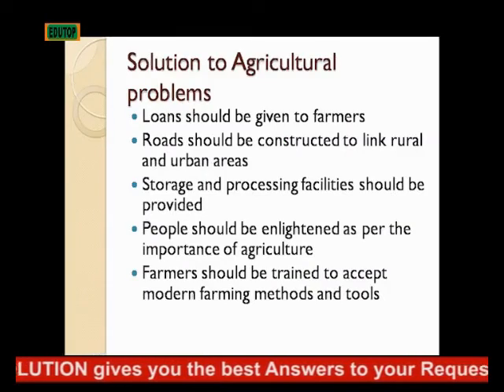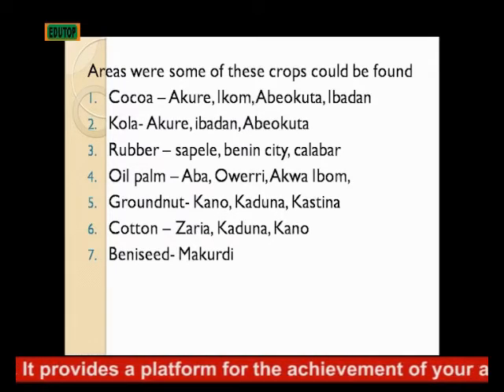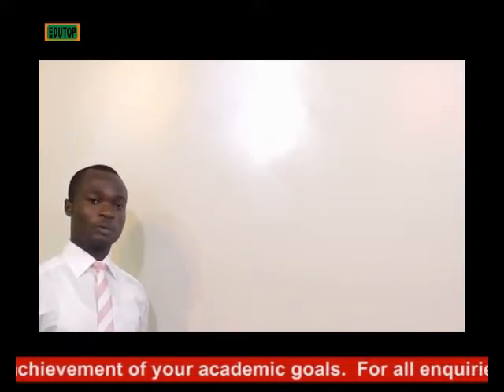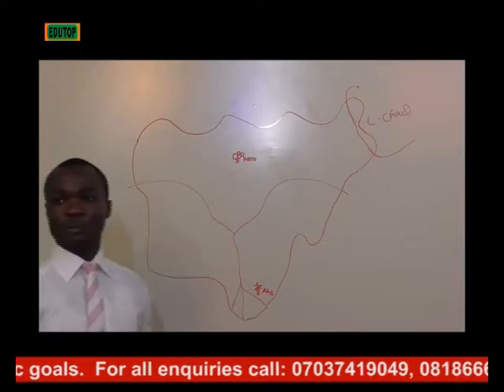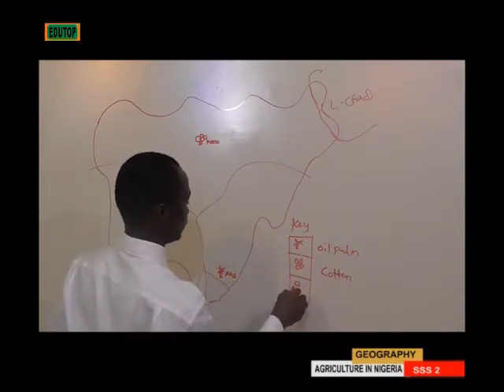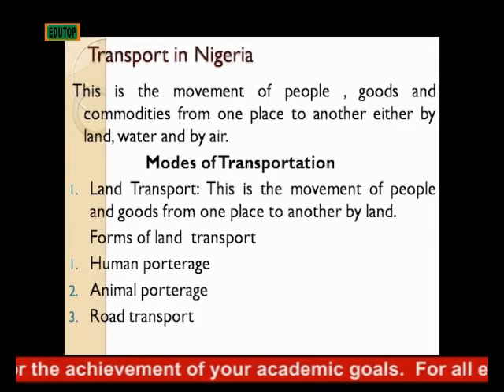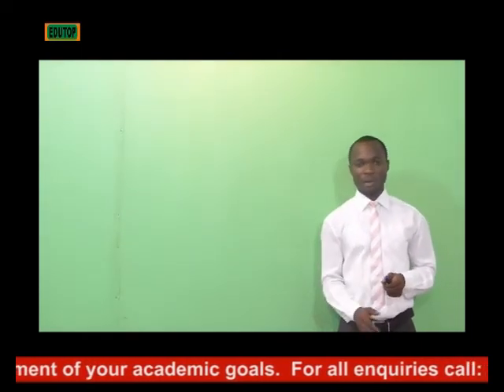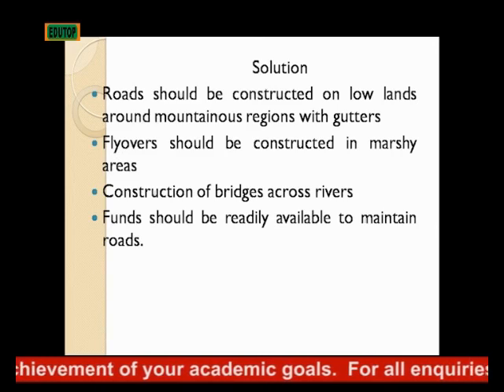(GEOGRAPHY FOR SENIOR SECONDARY SCHOOL SS2) Lesson 14